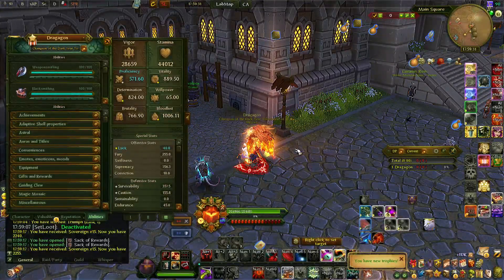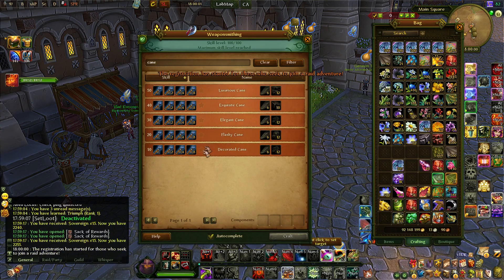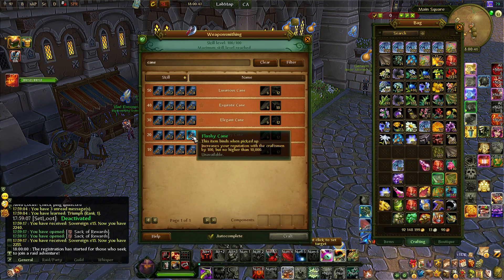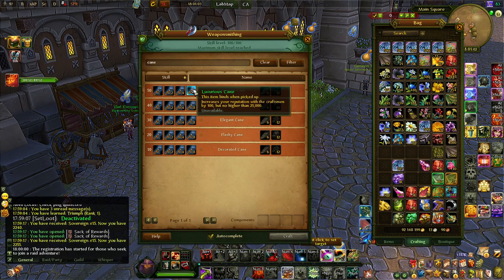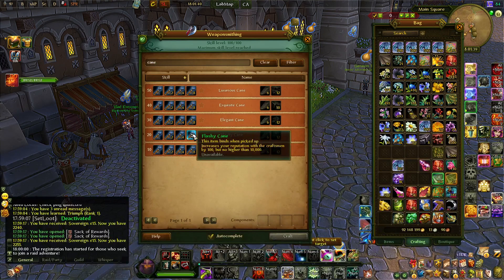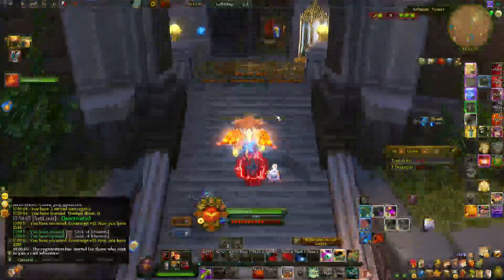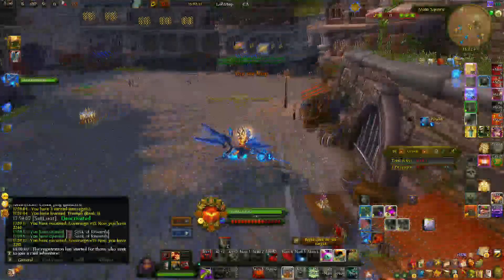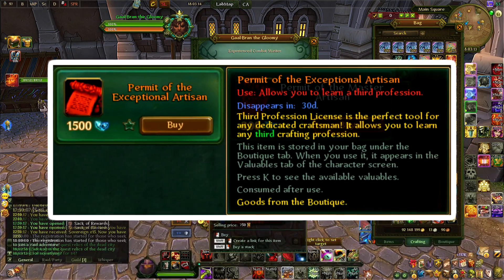Unlock your 2nd and 3rd profession with Dragagon | Allods Online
PERSONAL WORD
Here's a quick guide on how to get those 2nd and 3rd profession slots.
If you have any more questions or requests - Comments!
GUIDES & GAME INFO
MUSIC USED
Thanks to STREAMBEATS!
10. Harris Heller - Beyond The Clouds
11. Harris Heller - Meteor Binge
INGAME INFO
Server EU: Smuggler's Paradise
Faction EU: League
Guild EU: Avarice
Game EU (I play on the p2p server - Smuggler's Paradise)
Patch EU: 13.0
TIMESTAMPS
00:00 - intro
02:45 - league 2nd profession location
02:57 - Empire 2nd profession location
TAGS